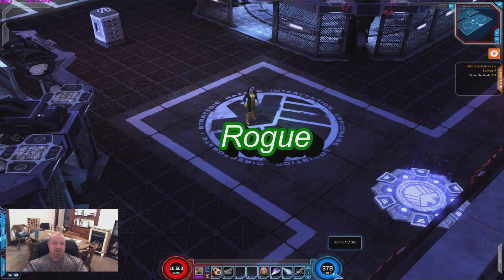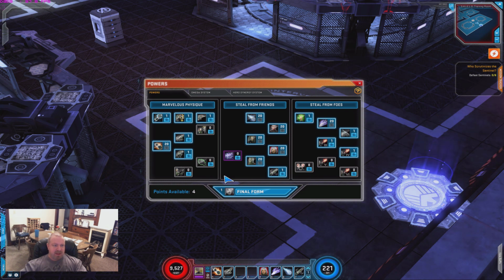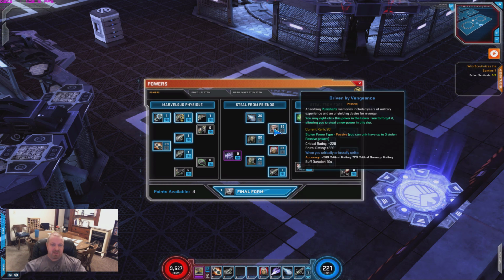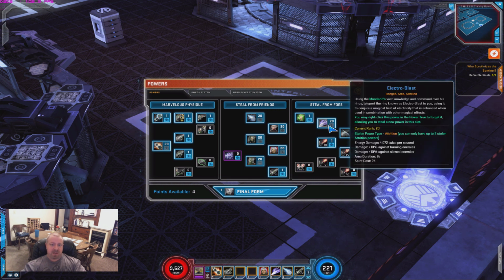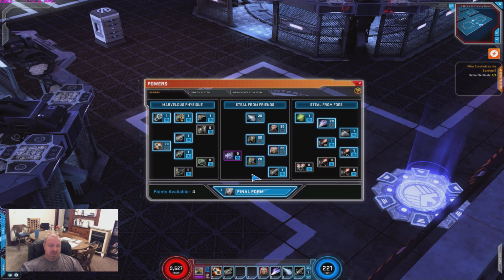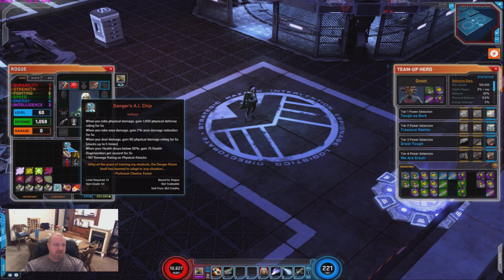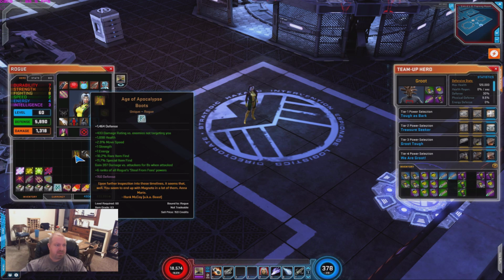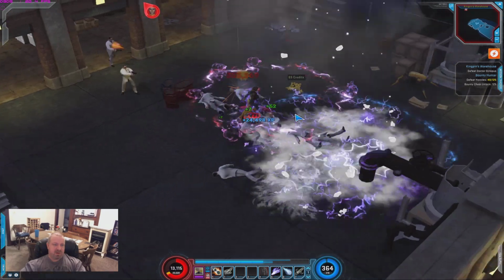Marvel Heroes patch 2015 1.26 Rogue "All or Nothing" build guide. Cosmic Able!!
At long last! Far too many choices to wade through but all roads lead to similar paths it seems, I went in a far different path then I normally do.